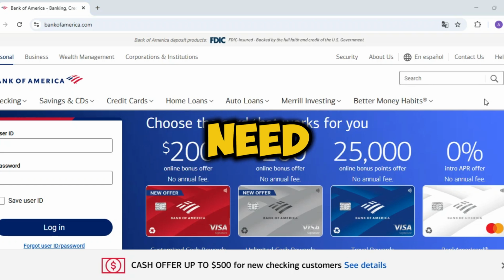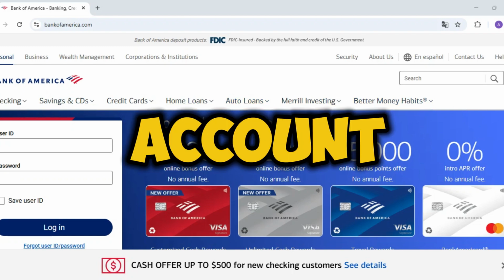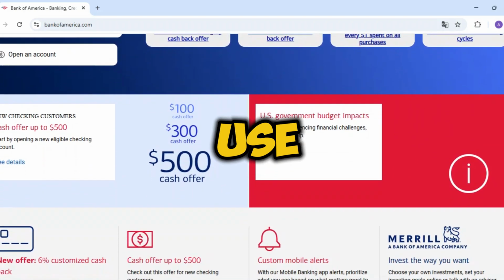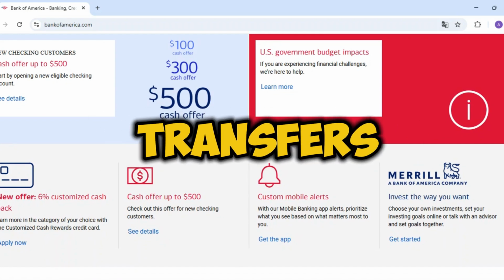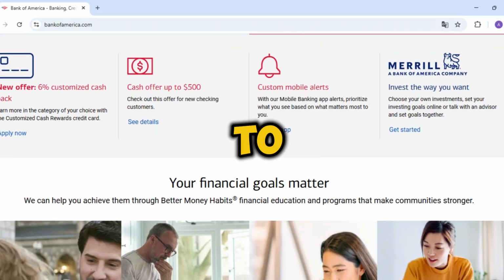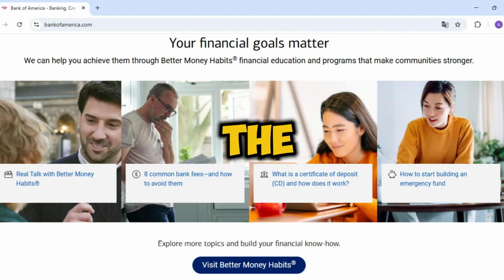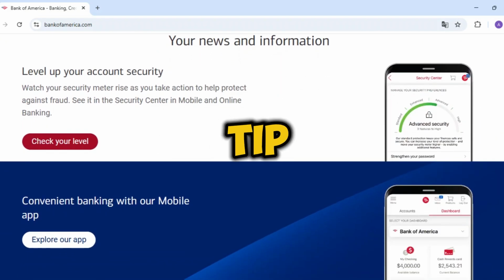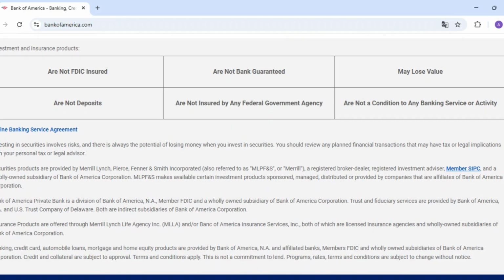How to send money with Zelle in Bank of America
Welcome back to Guide with Samuel! In this tutorial, you’ll learn how to send money instantly using Zelle through your Bank of America account. If you’ve ever needed to transfer funds to friends, family, or small businesses quickly, this guide makes it simple and secure.

We’ll go step by step, showing how to log in, link your email or phone number, enter recipient details, and complete the transfer. This tutorial is perfect for freelancers, small business owners, and anyone who needs fast, safe money transfers.

By following this guide, you’ll save time, avoid delays, and send money confidently anytime.